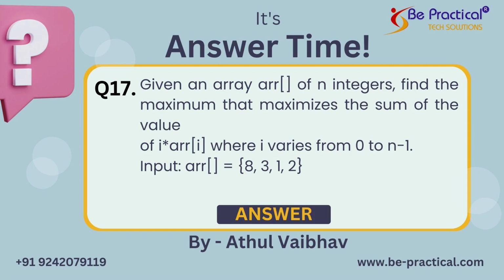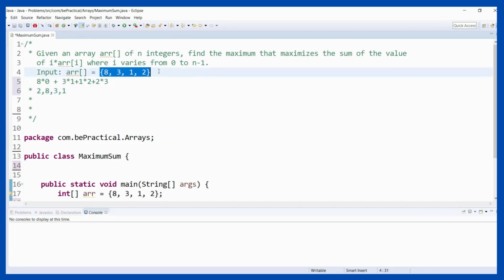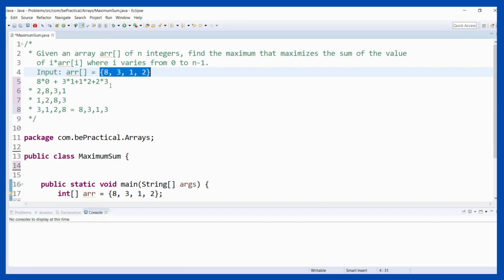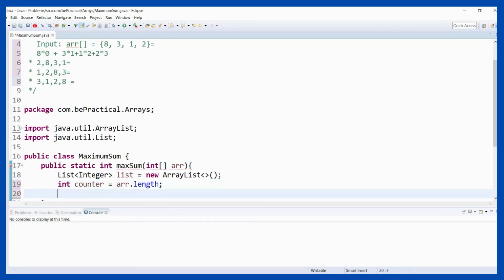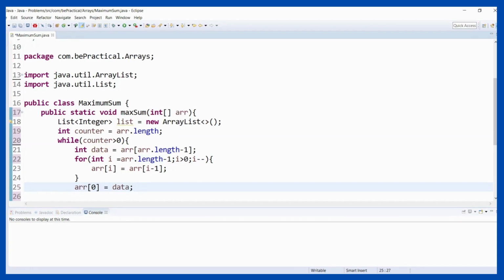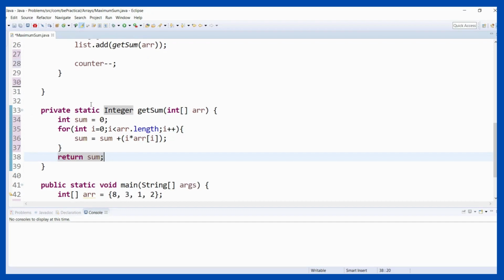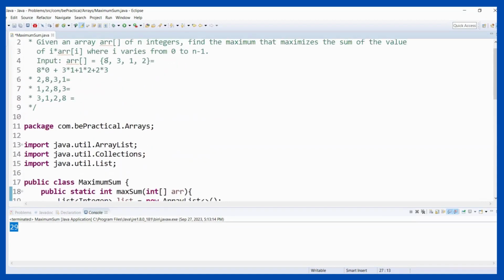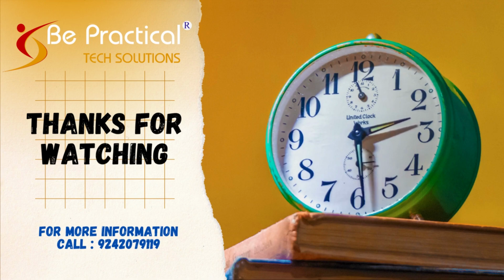Java Programming Tutorial | Maximize the i * arr[i] Sum in Java | be-practical.com |Learn Basic Java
Join us in this Java Programming Tutorial as we embark on a fascinating journey to maximize the sum of i * arr[i] for an array of integers. This coding challenge explores a clever algorithmic approach to solving a common problem.

🔍 Problem Statement: Given an array of integers, our mission is to find the arrangement of elements that maximizes the sum of i * arr[i] for all indices i.

⚙️ Code Implementation: Learn how to tackle this challenge step by step in Java. We'll explore a unique algorithm that optimizes the arrangement to achieve the highest sum.

🔑 Key Takeaways:

Understanding the importance of optimal element arrangement.
Implementing a smart algorithm to maximize the sum.
Strengthening your problem-solving skills in Java programming.